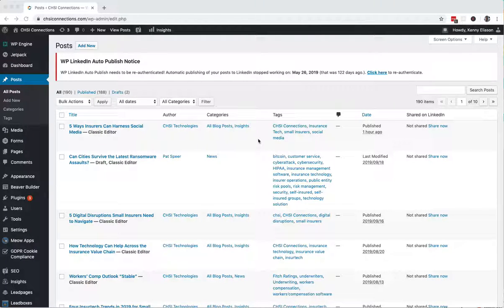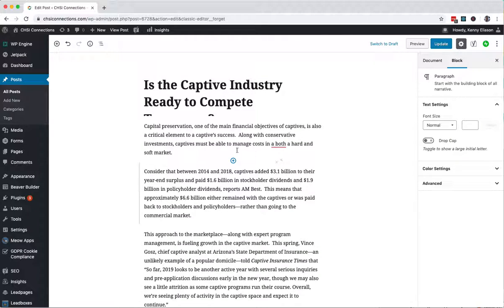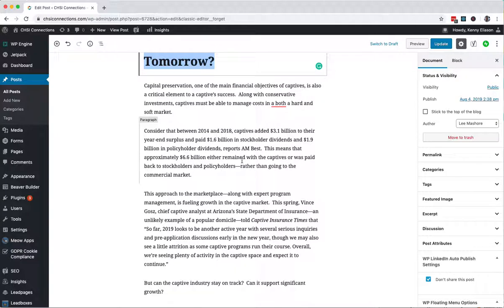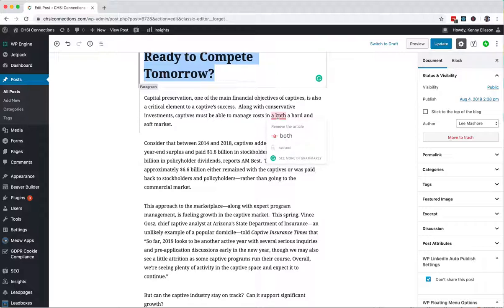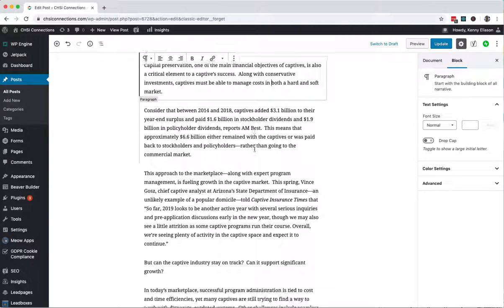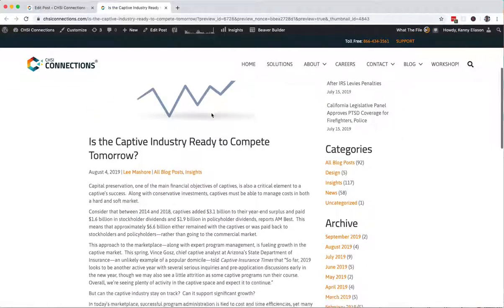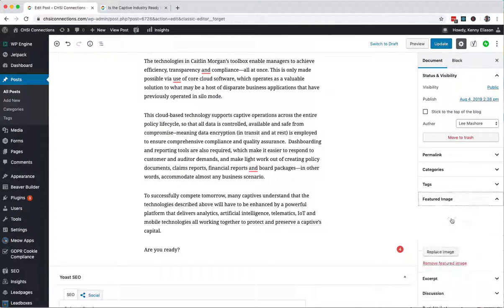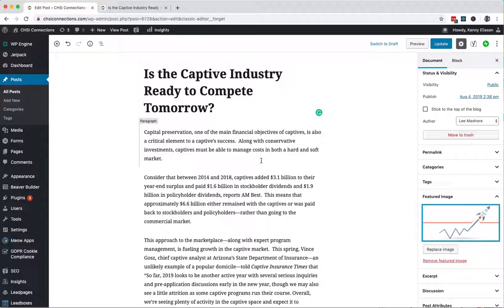How to Optimize and Old Blog Post | NeONBRAND